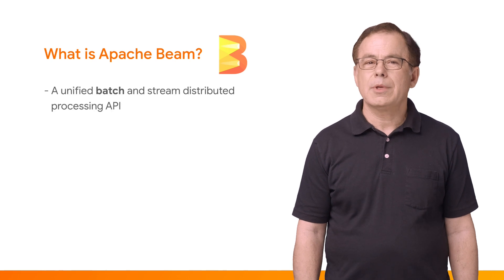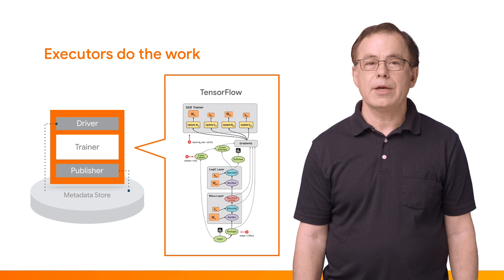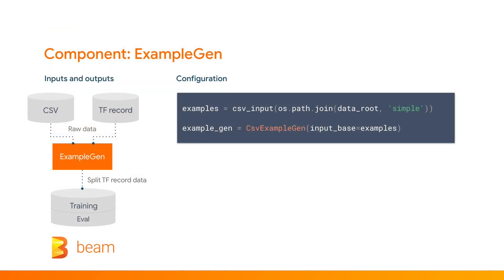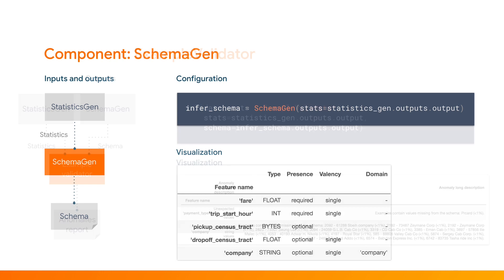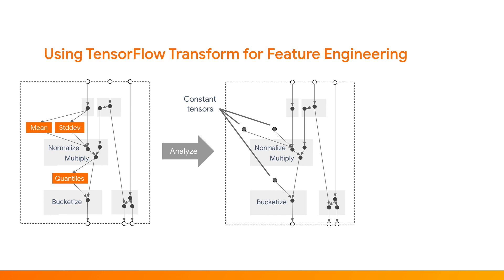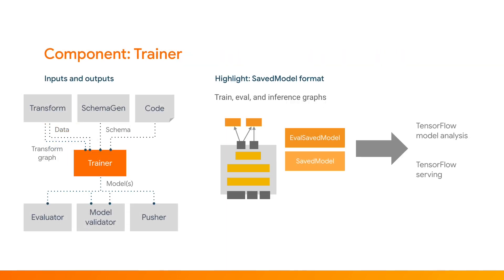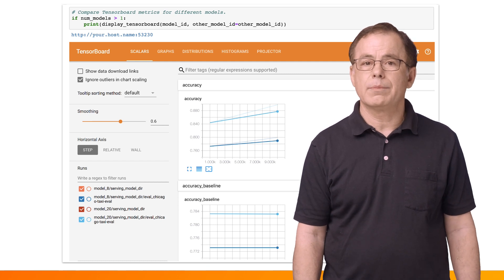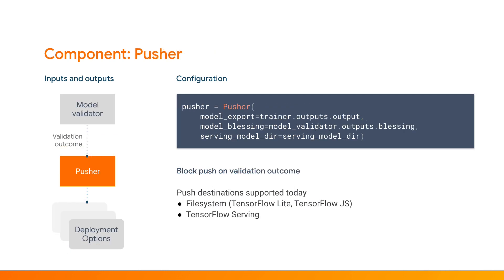Distributed Processing and Components (TensorFlow Extended)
On today’s episode of TensorFlow Extended hosted by TensorFlow Developer Advocate, Robert Crowe, we’re discussing Distributed Processing and Components. Learn more on Episode 4 of the 5 part series on Real World Machine Learning in Production and a preview for the series finale!